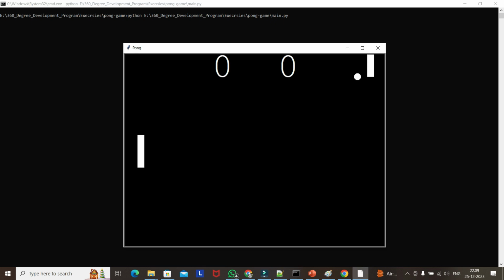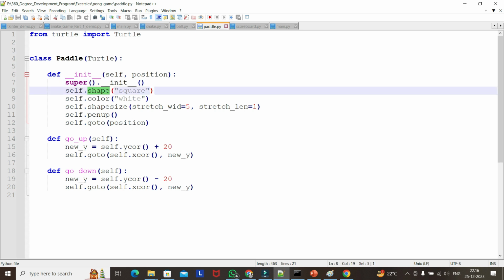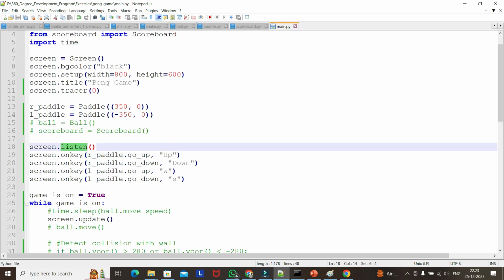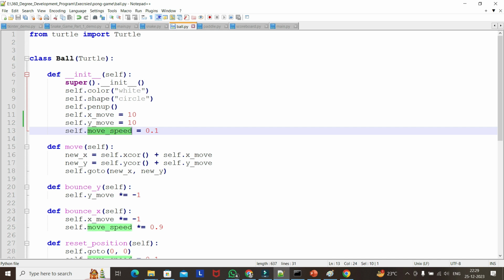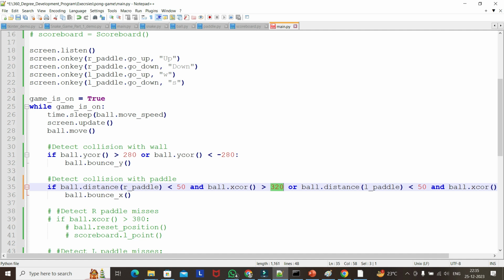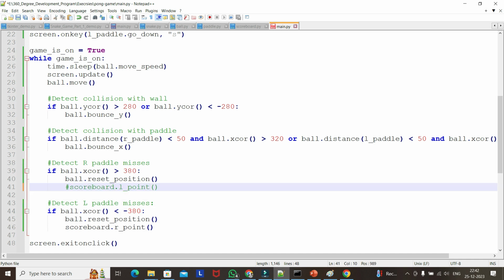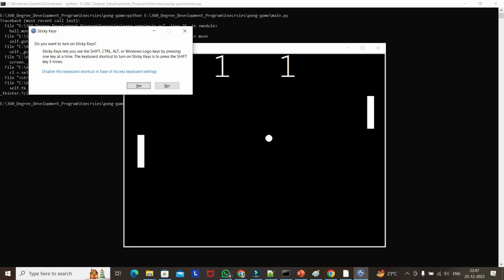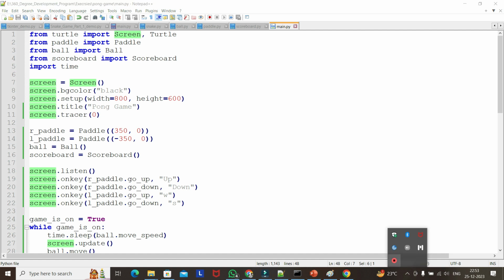Day 45 - Pong Arcade Game using Turtle Graphics